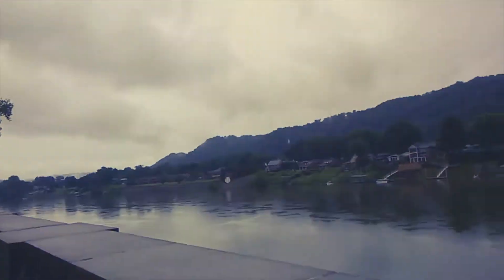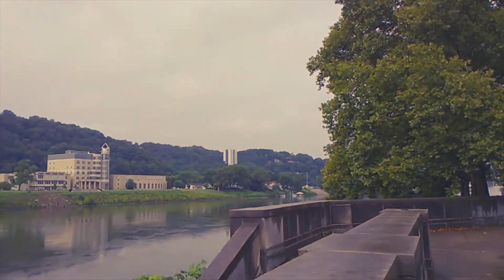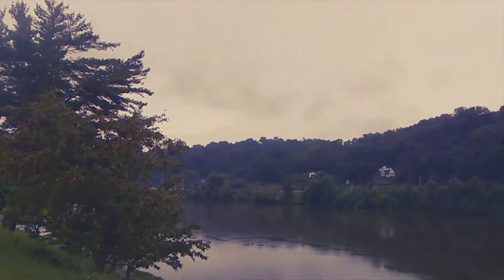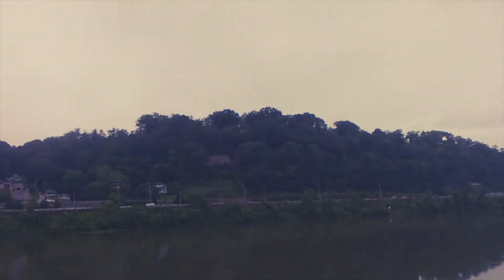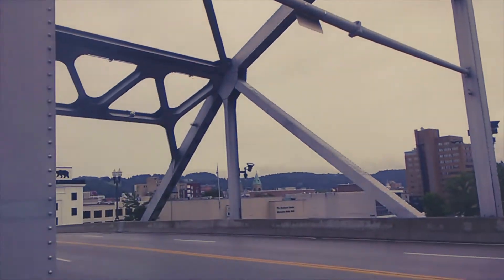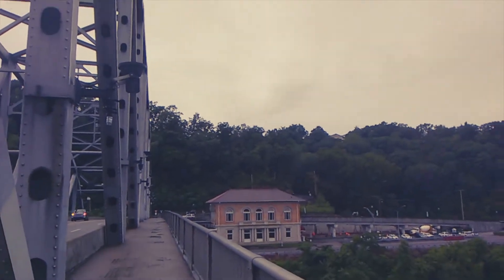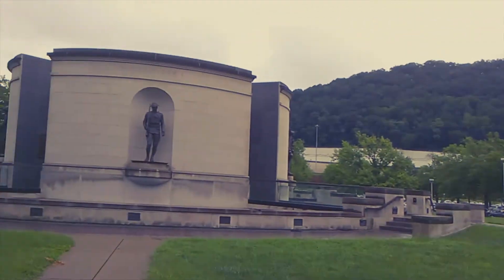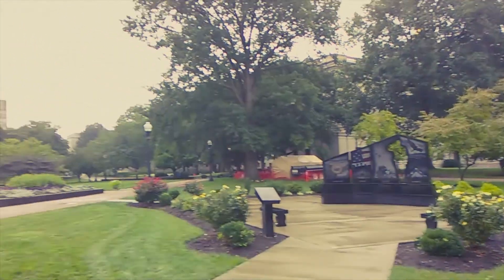50 States Bucket List - Visiting Charleston West Virginia (#48) Travel Adventure 2023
50 States Bucket List - Visiting Charleston West Virginia (#48) Travel Adventure 2023

Visited Charleston, West Virginia in 2021